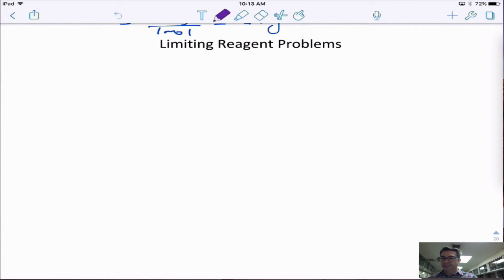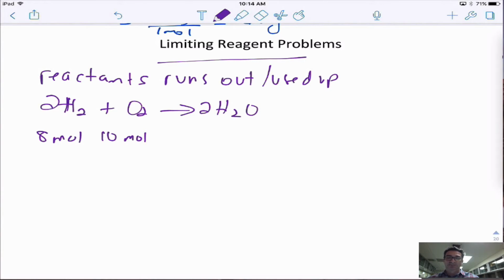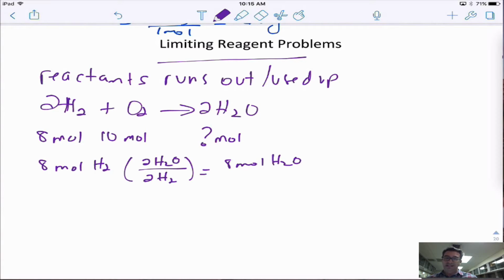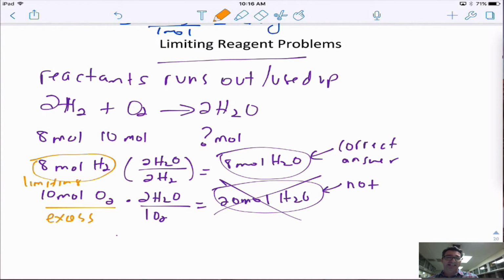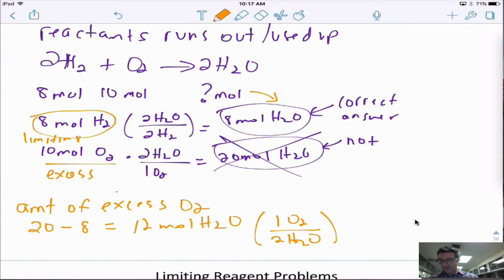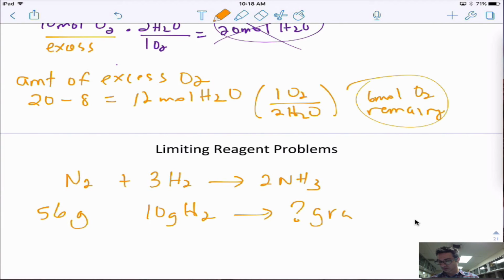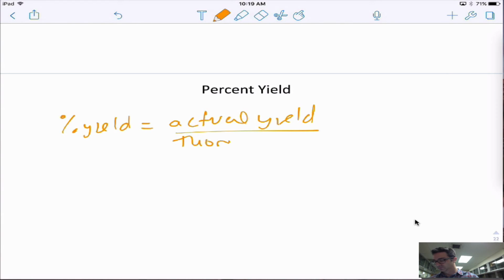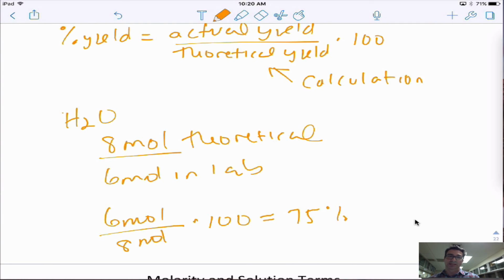NS-Honors Unit 07 Slides 20-22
This video discusses limiting reagent problems and percent yield problems related to stoichiometry problems.